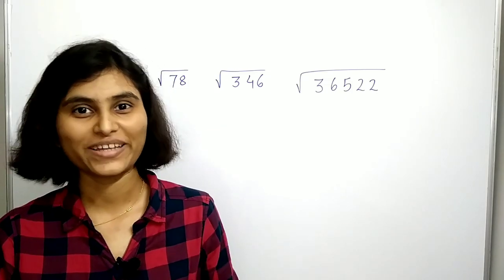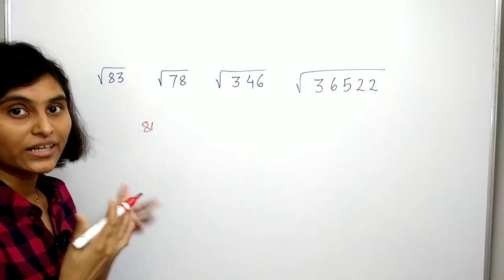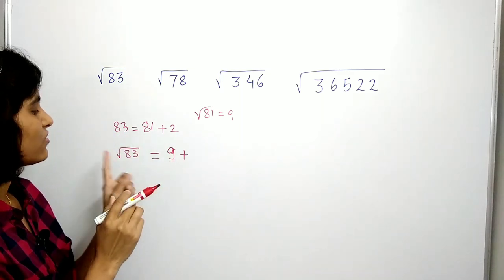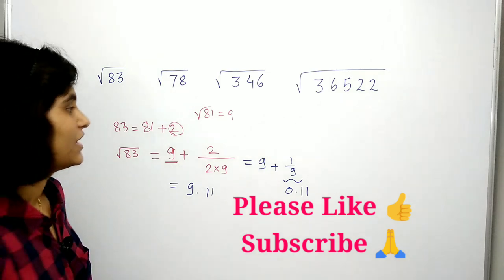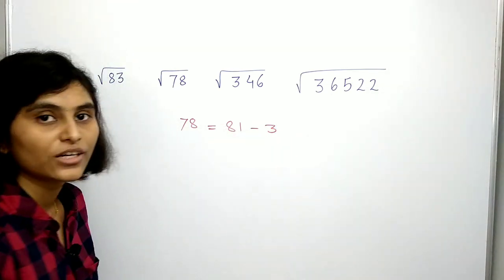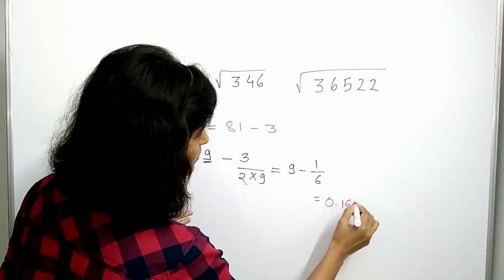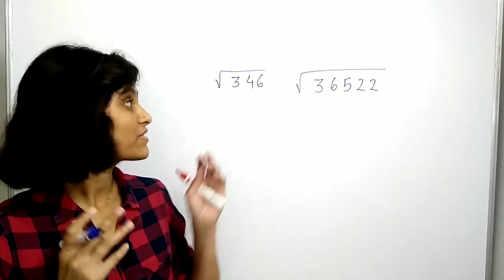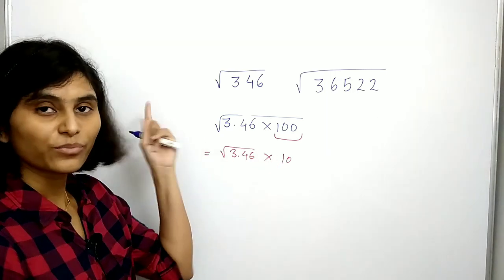Square roots in Decimals | 10 seconds square root trick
How to find the square root of non-perfect square number?  In this video I have explained a short trick to find the square root of any number. Square root of non-perfect square number.